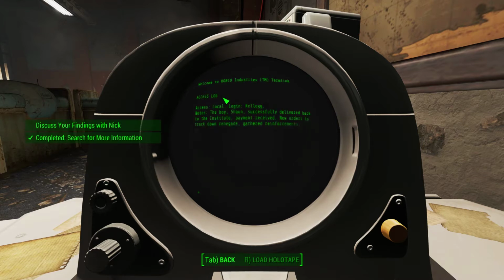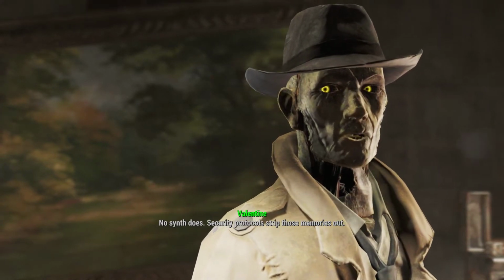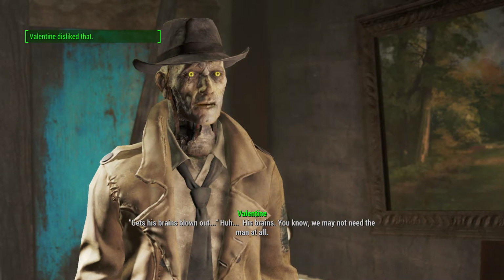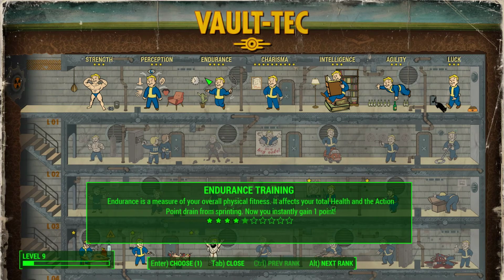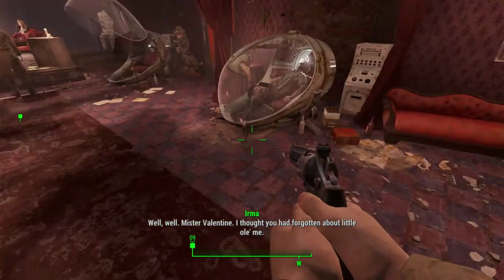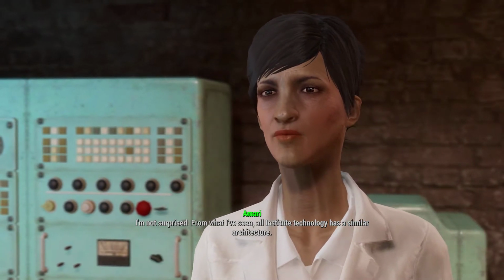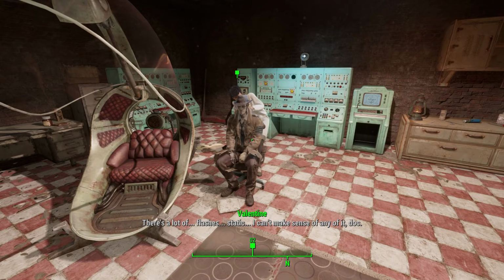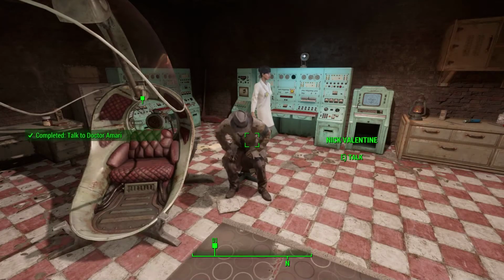Fallout 4 Quick Walkthrough: 09 Goodneighbour